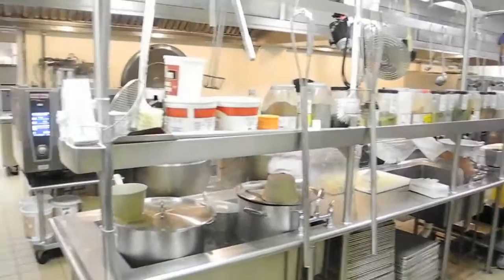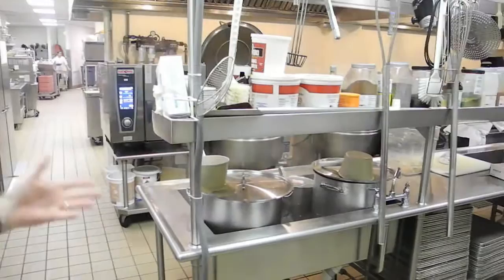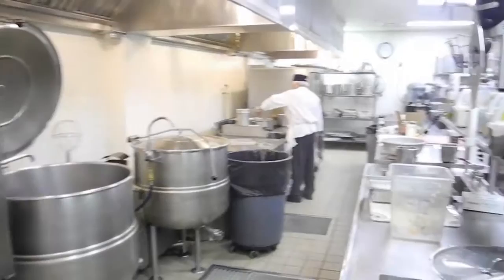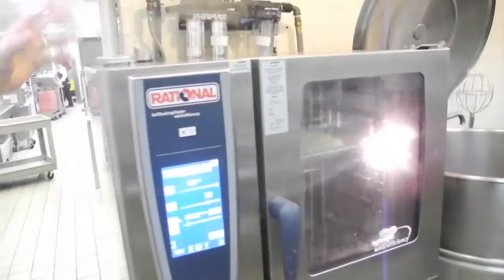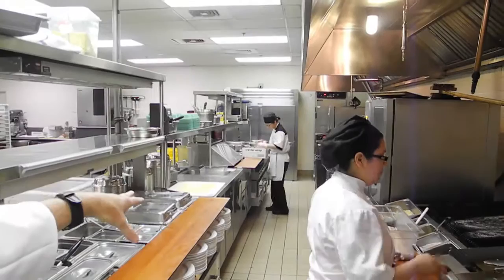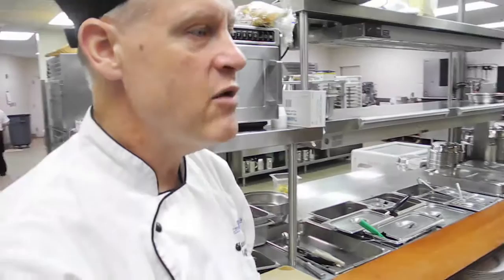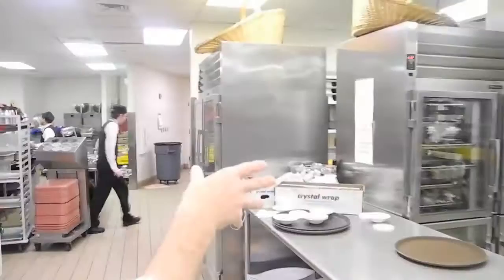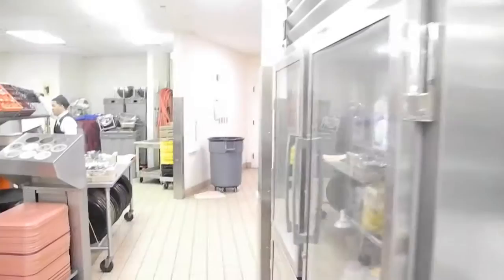TOP Senior Living CHEF - Jeffrey Potter - Falcon's Landing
Meet TOP Senior Living CHEF  Jeffrey Potter of Falcon's Landing a Continuing Care Retirement Community in Loudoun County, Virginia